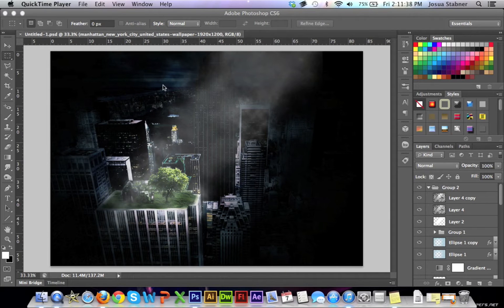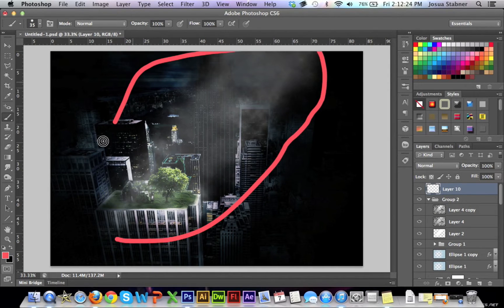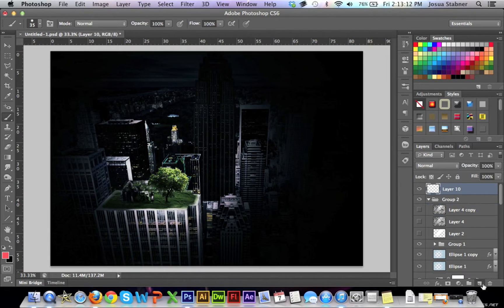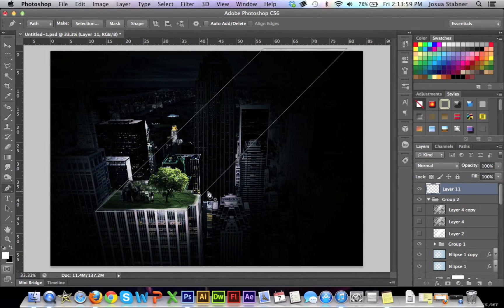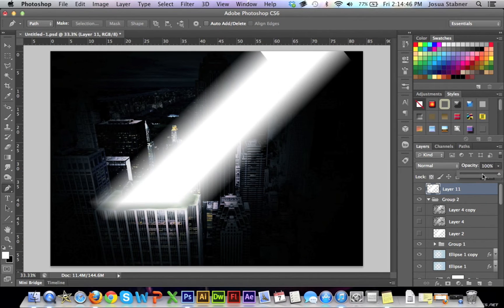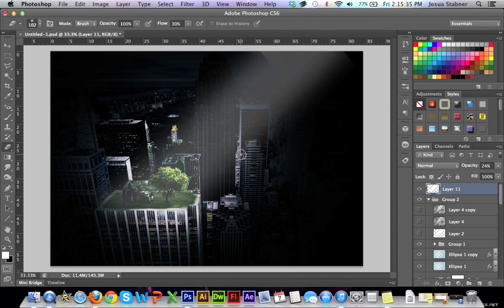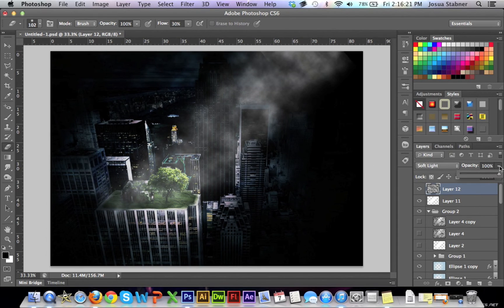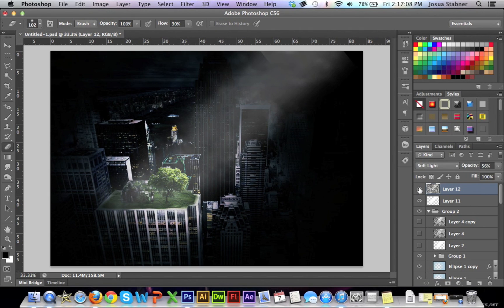Photoshop 101 - How to create a beam of light (Photoshop CS3-CS6)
Hey guys in this tutorial i will be teaching you a technique i use to create a very nice "light beam" affect, it makes my manipulations a lot better and i think it will do the same for you.